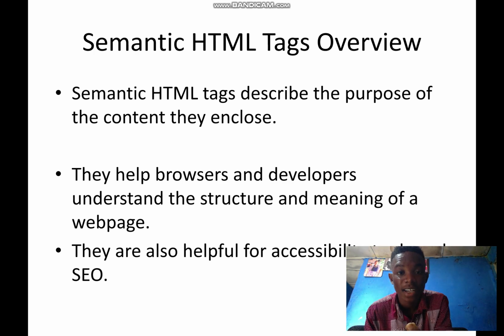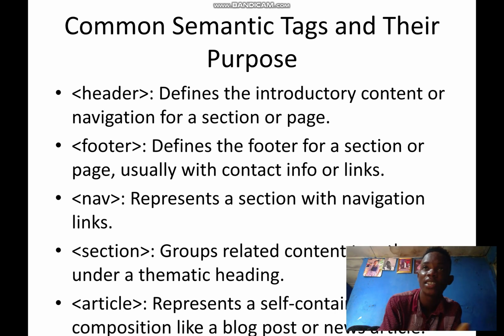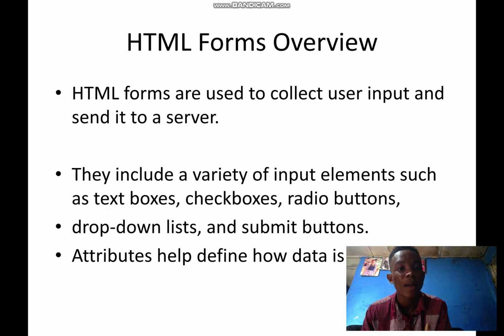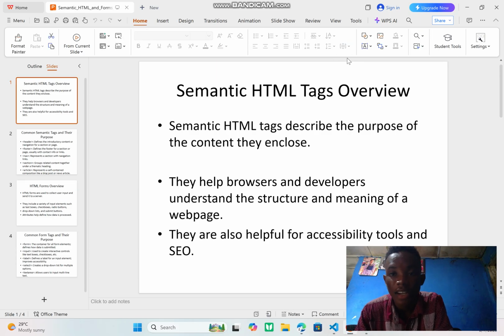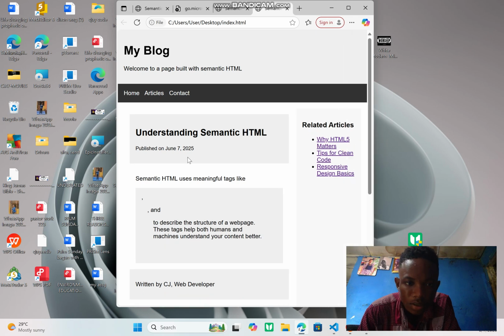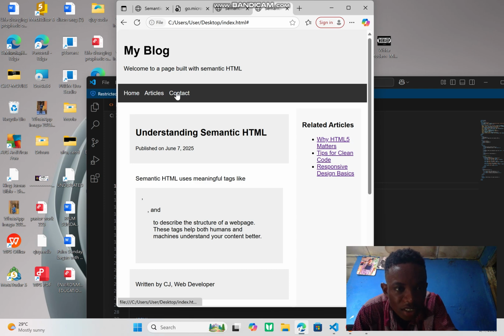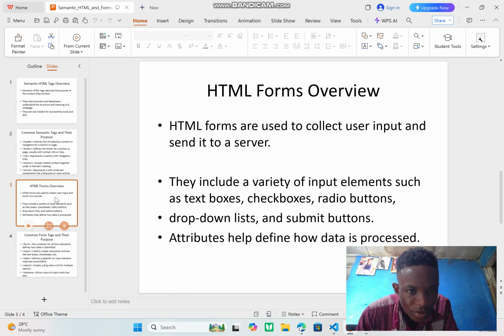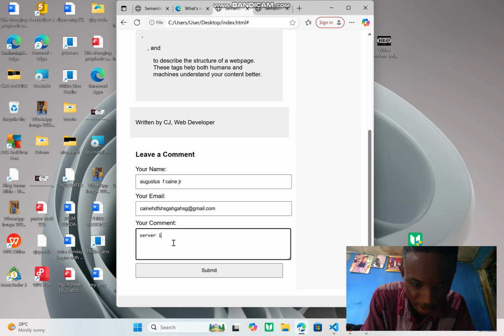ART227 Section 3 Augustus F Caine